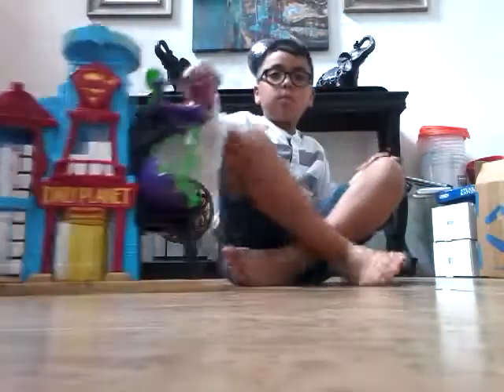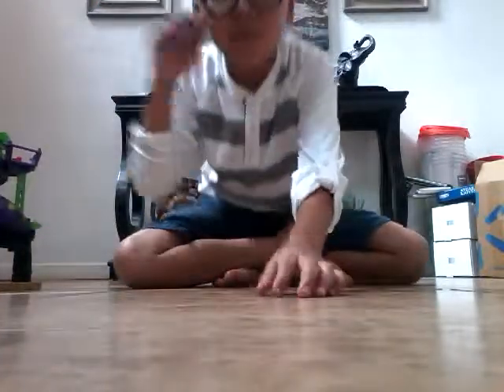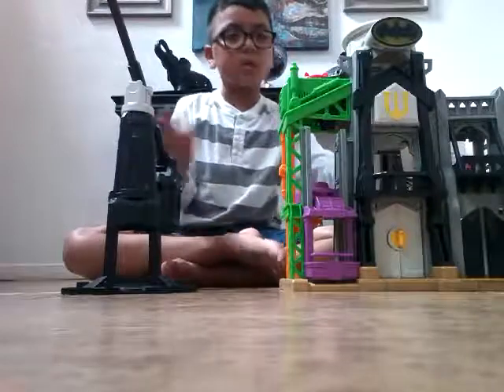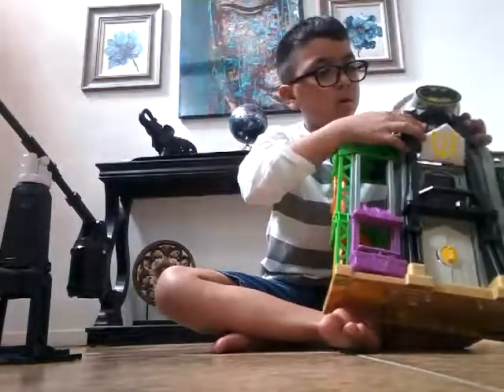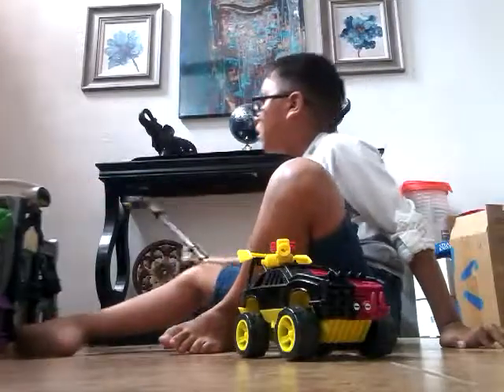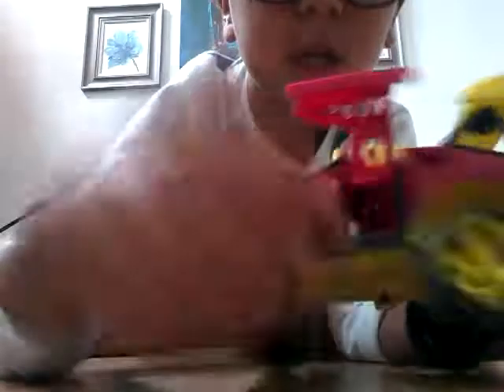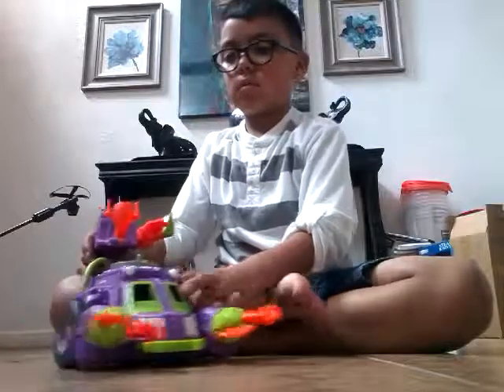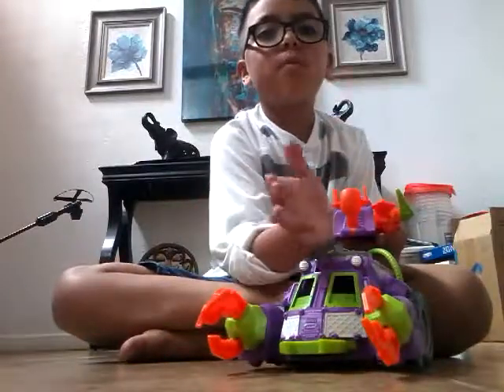Imaginest collection part 1